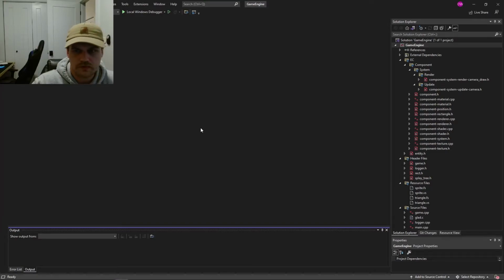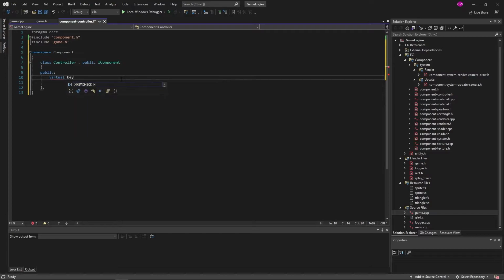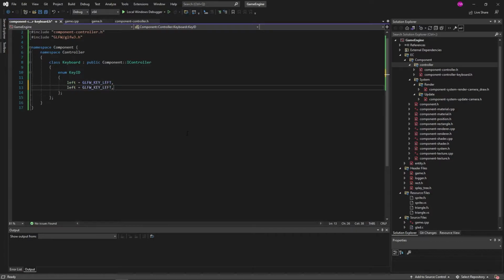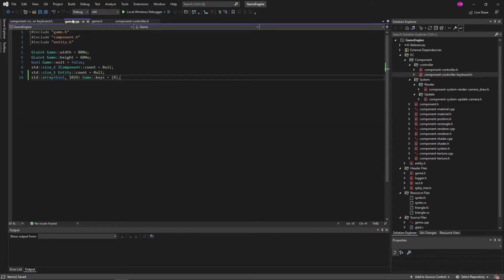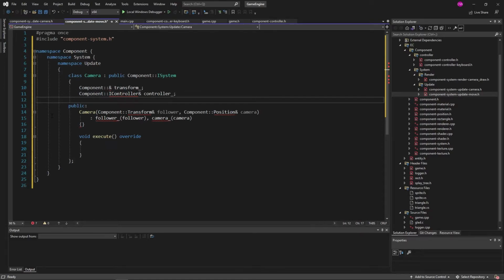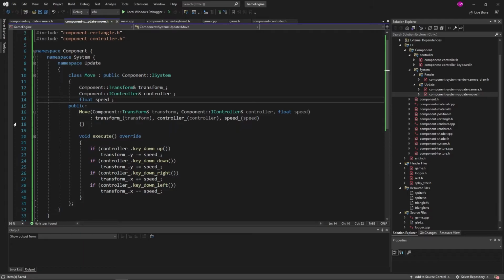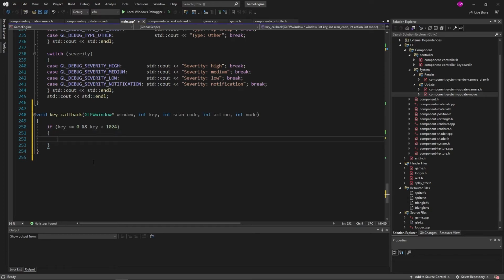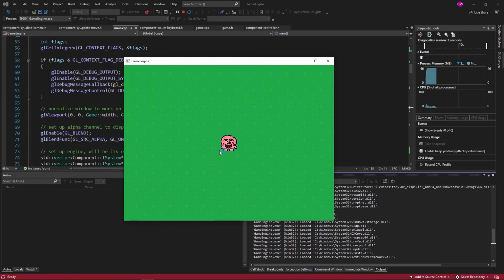How To Make A Video Game (OpenGL/C++) - #9.0 Controller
Adding a controller interface for our project.